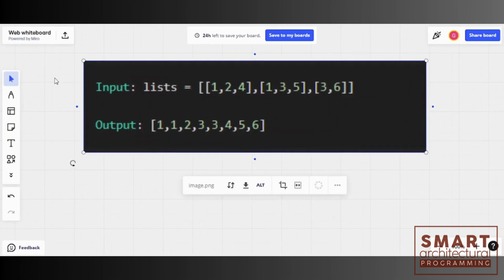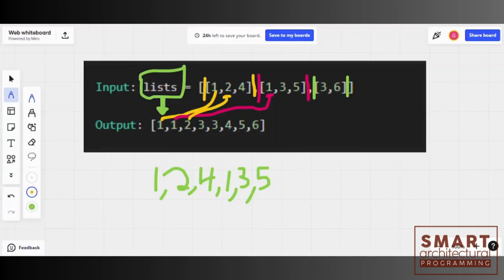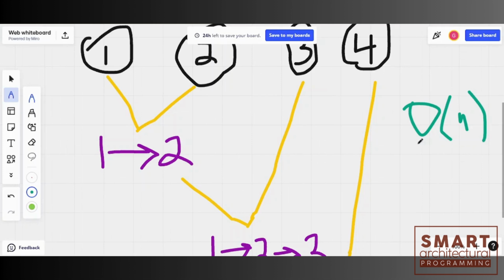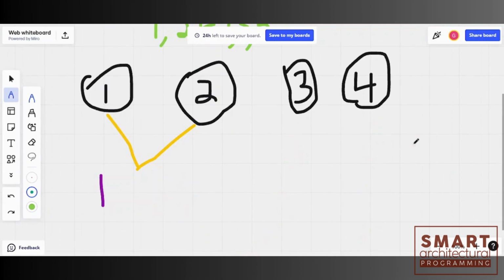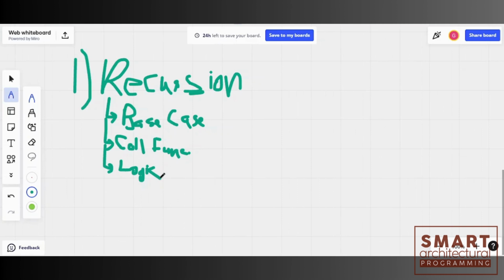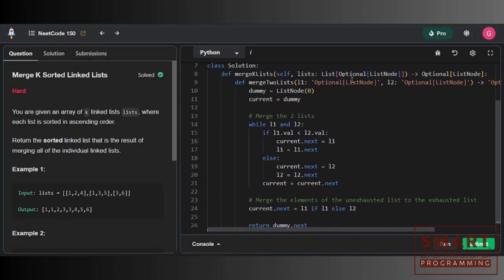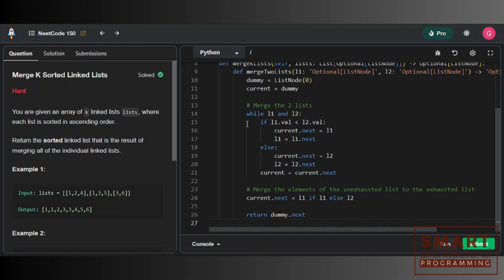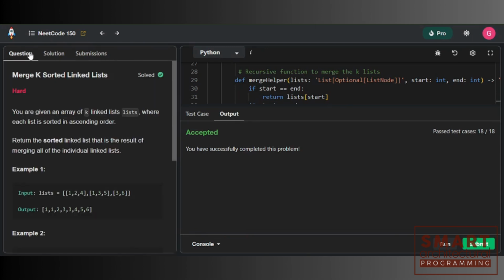Beat the Merge Sorted Linked List Challenge—Let’s Go!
Welcome to this coding video where we dive into the Merge Sorted Linked List problem! In this YouTube tutorial, we’ll break down the algorithm step-by-step, covering the data structure, Python code, and efficient solutions to make merging lists a breeze. Watch now to master this essential programming skill in algorithms!

In this Merge Sorted Linked List tutorial, we’ll dive deep into merging two sorted linked lists, a must-know programming concept for anyone interested in computer science, data structures, and algorithms. This coding problem, often found on LeetCode and covered in Striver's DSA, is perfect for software engineers preparing for interviews and those looking to boost their education in technology. Using Python and Java, we’ll explore the logic behind merge sort, enabling you to tackle similar sorting problems with confidence. Let’s simplify this algorithm to help you master linked lists and ace your placement exams!

Key Takeaways:
Step-by-step guide to merge two sorted linked lists in Python and Java.
Understand data structures concepts and their real-world applications in software engineering.
Master essential programming skills with a focus on sorting and linked list manipulation.
Perfect for coding interviews, LeetCode challenges, and computer science fundamentals.
Learn the merge sort algorithm and apply it effectively within linked lists and other programs.

If this Merge Sorted Linked List tutorial helped you, don’t forget to like the video, comment your thoughts or questions, and share it with friends learning data structures!